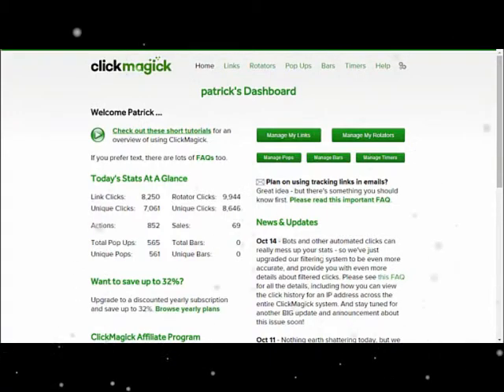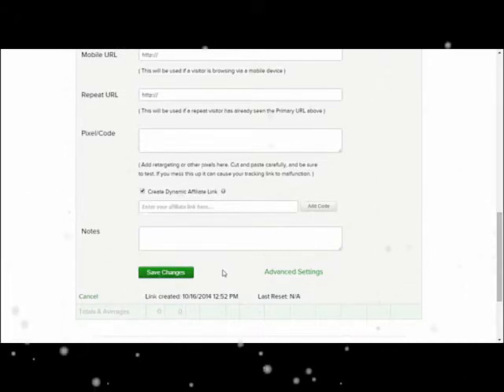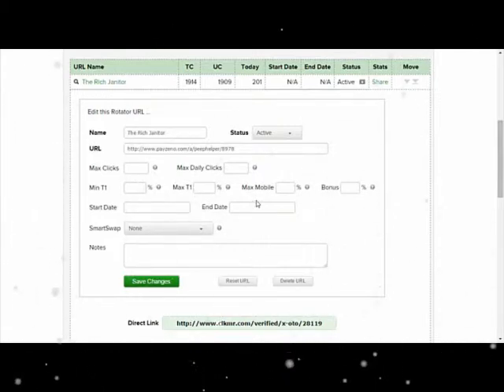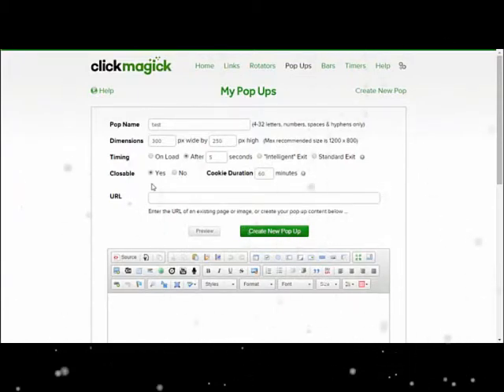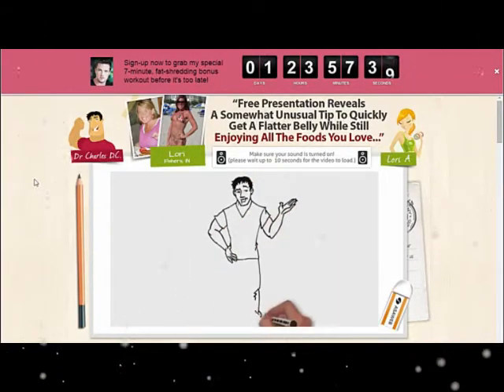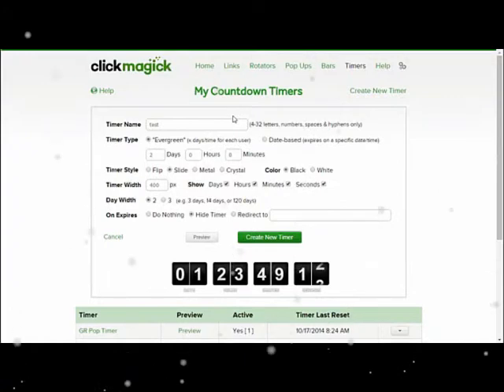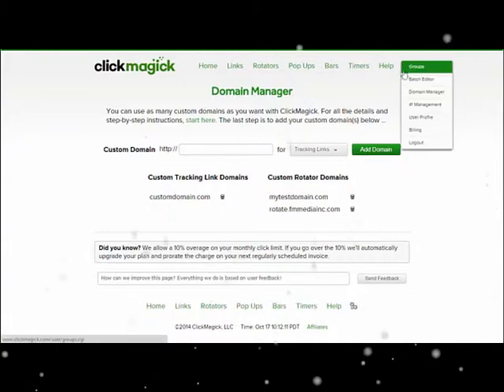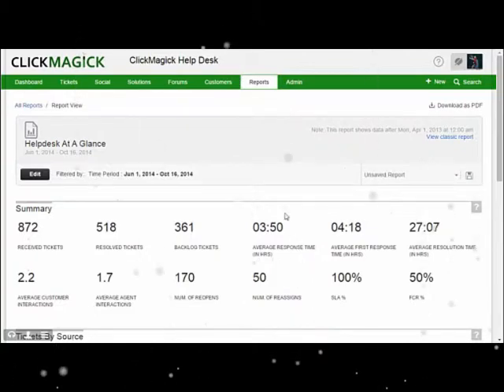William Mcrea - ClickMagick is The Best Affiliate Link Software Available Make Me More Money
Click Tracking and Link Tracker Software. The Next-Generation Ad Tracking and Link Manager Click Tracker Software.

Advanced Geo-Targeting
Link Cloaking
Content Locking
24/7 Link Up-time Monitoring

XXXXXXXXXXXXXXXXXXXXXXXXXXX

I want to give special thanks to William Mcrea for releasing ClickMagick is The Best Affiliate Link Software Available Make Me More Money.

Affiliate Marketing For Dummies [IN PLAIN ENGLISH!]
ClickMagick Tracking Tool Review 2016 - How I Get Paid With Click Magick
Amazon.com vs. Clickbank - What's The Best Affiliate Network?
how im using clickmagick to post on facebook
High Paying Affiliate Programs - Make $16,850 Per Sale With 15 Highest Paying Affiliate Programs!
How to Post Affiliate Links on Facebook
How To Cloak Your JVZoo Affiliate Links Using Clickmagick and Pretty Links
How To Cloak Your Affiliate Links Using ClickMagick
Tutorial - 4 Ways to integrate ClickMagick into your business
How To Setup BingAds PPC Campaign 2017
A Review of The Instagram Promotion Software Instamate
How to Track Your Sales Using ClickMagick & ClickFunnels
How To Make Money Even If No One Buys Your Offer
Bing keyword tracking in Clickmagick with a landing page
Setup A Warriorplus Account - Instant Affiliate Commission Tutorial
Clickmagick Tutorial English Overview | Link Tracking
ClickMagick - How To Easily Track Your Entire Sales Funnel and Traffic Sources
ClickMagick Tutorial
Pete's Results
Deadbeat Super Affiliate
1lianecarmi
Aaron Facciolini
Im ShotClock
Paolo Beringuel
Sonia Harris
Demetris D-Papa
Nathan Trahan
Im ShotClock
OnlineMoneyBee
Founding Members
jason a
Jonas Lindgren
Leon Tran
Pascal Lammers
Im ShotClock
Jonathan Soh

Take a look at William Mcrea stats and you'll understand why I am a fan.

Video Title: ClickMagick is The Best Affiliate Link Software Available Make Me More Money
Username: William Mcrea
Views: 280 views